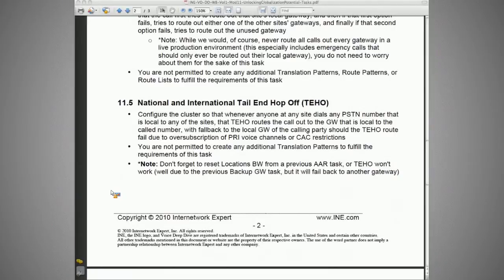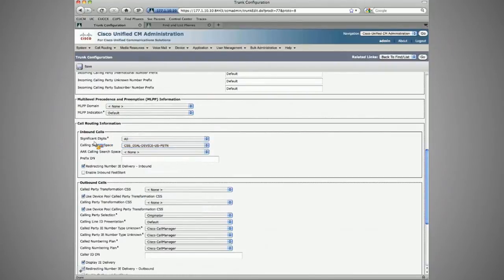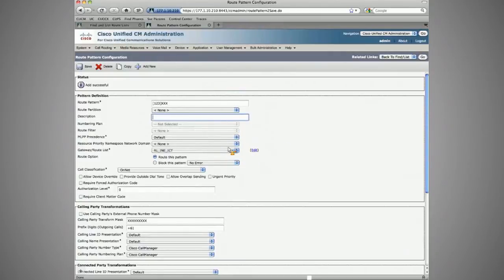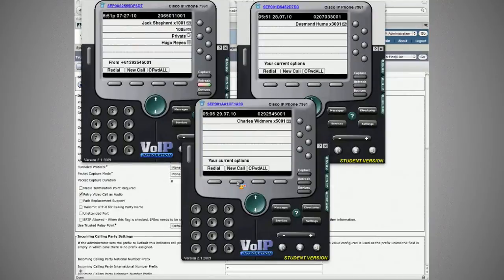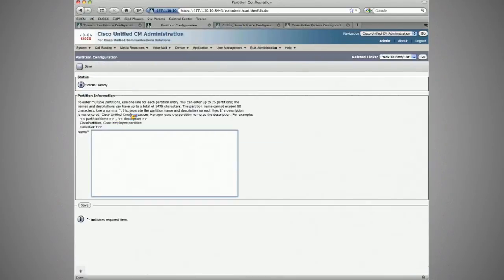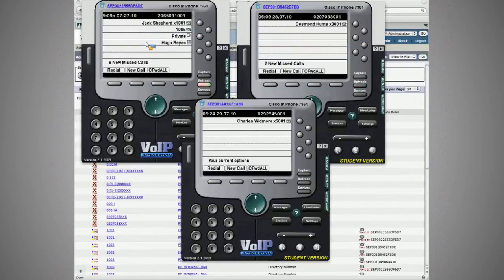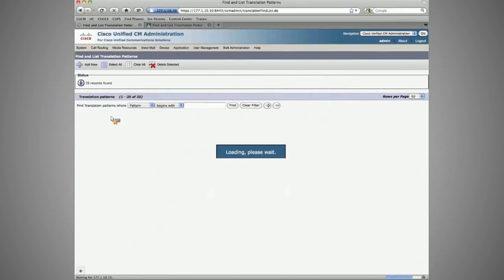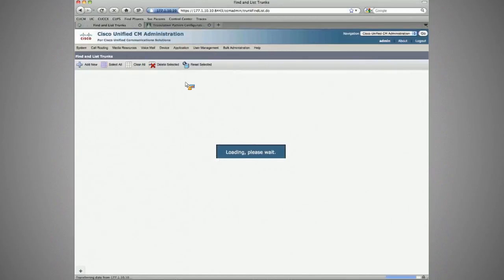CCNP Voice CUCM Dial Plan Intercluster Trunk ICT Call Routing with Globalization mp4 2